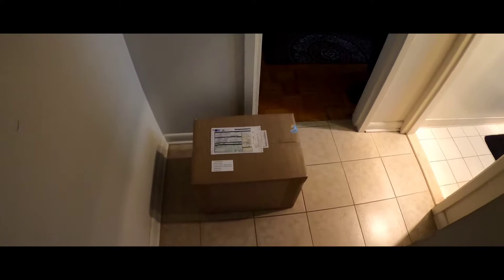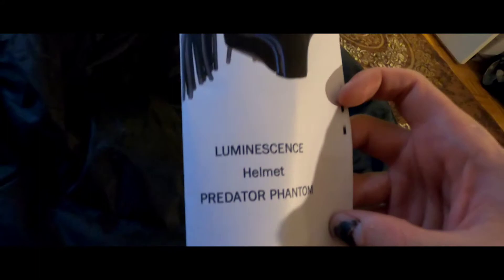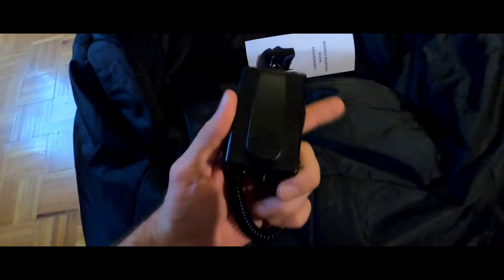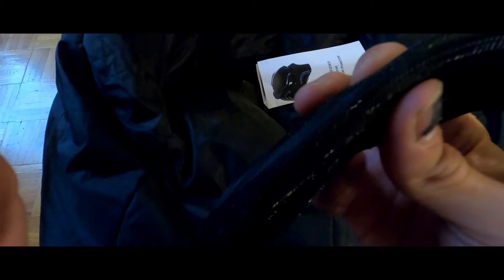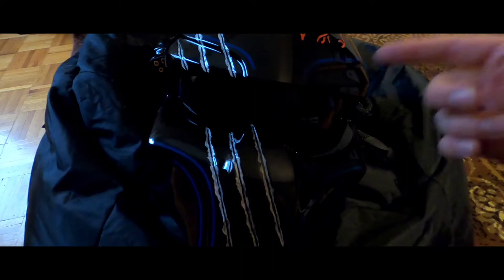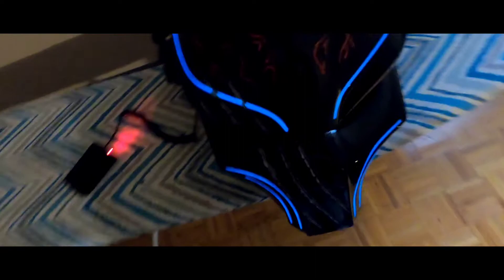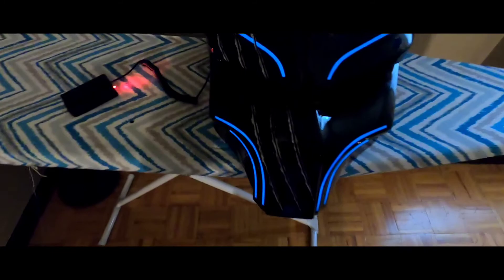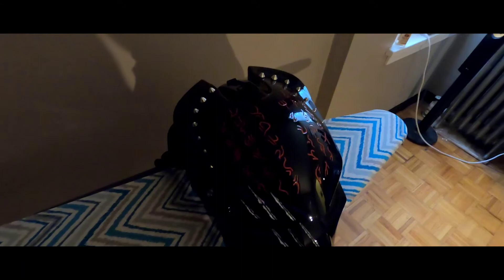PREDATOR HELMET REVIEW. REZZER CUSTOMS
Predator helmet review